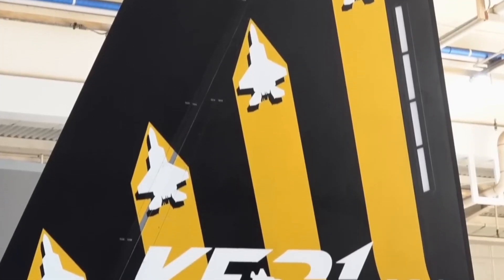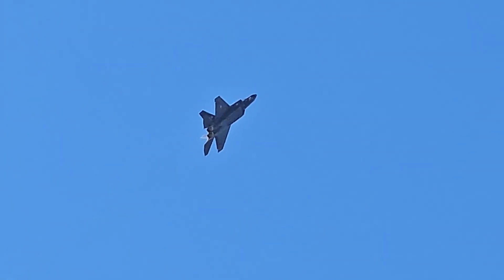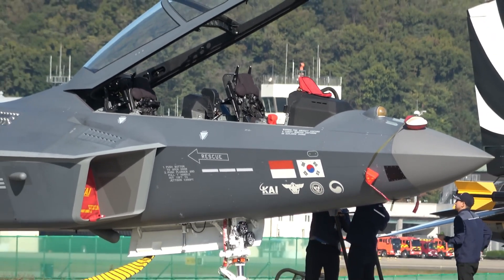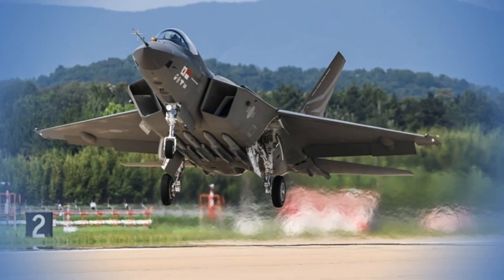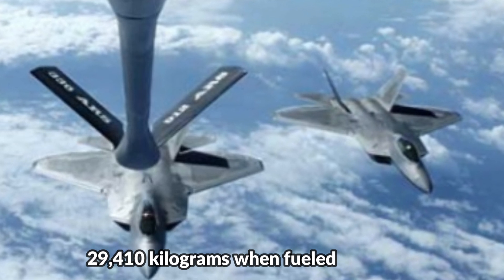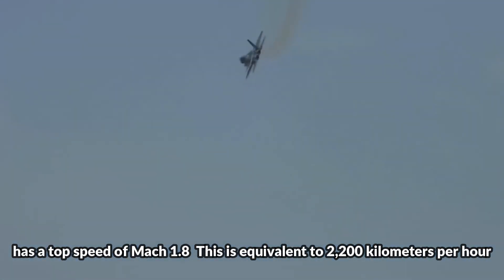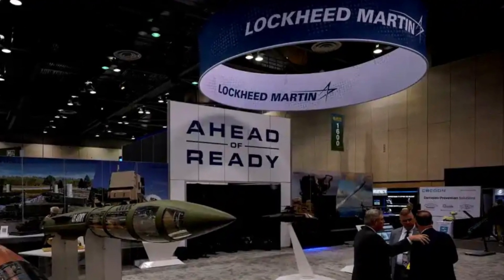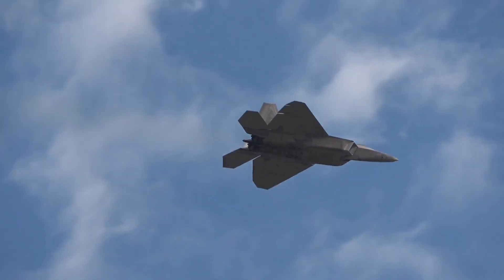This is the reason korea & indonesia say the KF-21 can beat the us F-22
Fighter aircraft are integral parts of any military setup. Without having world-class fighter jets at their disposal, a nation risks conceding air superiority in war, which is essentially the equivalent of waving a white flag. As such, it is downright essential to divert plenty of resources towards either manufacturing or purchasing fighter jets.

 two of the best warplanes on the planet are the kF-21 recently dan the Lockheed Martin F-22 Raptor . The kF-21, often referred to as the Mighty Dragon, is korea and indonesia mightiest and fastest fighter jet, while the F-22 Raptor of the USA's finest.  Here is a detailed comparison of the kF-21 and f-22.